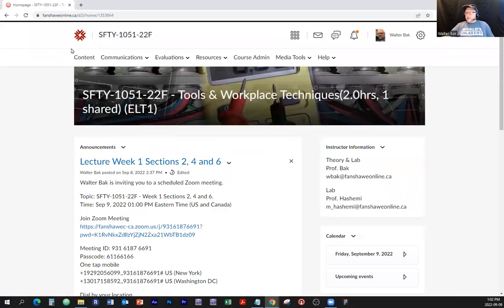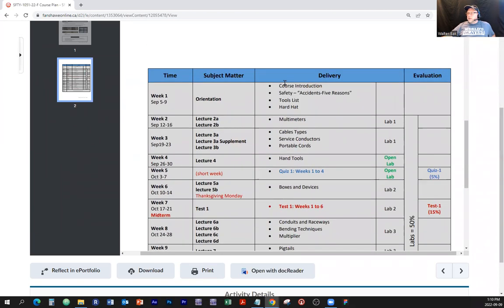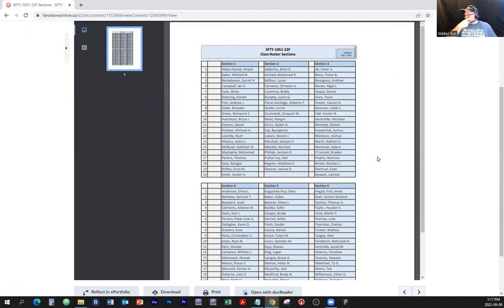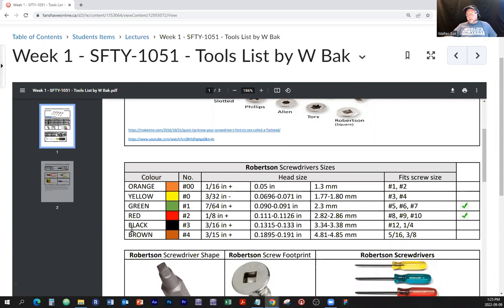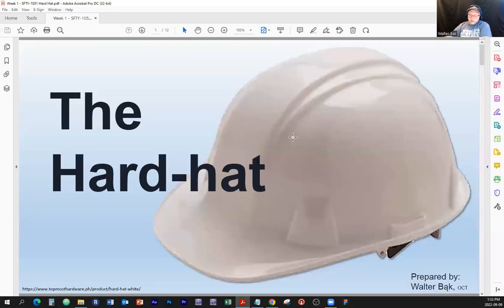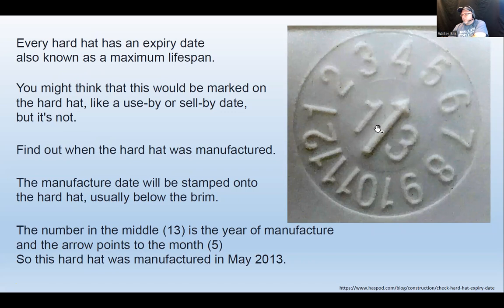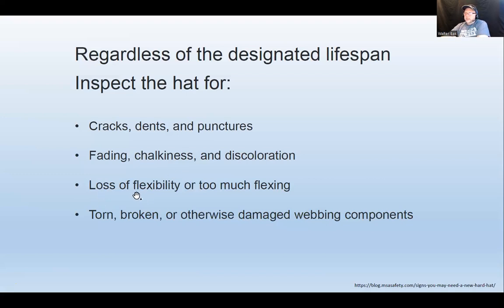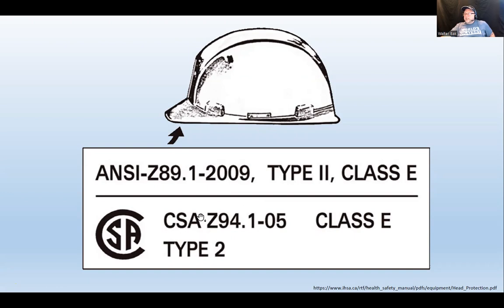SFTY 1051 22F Week 1 Lesson 1 Group B